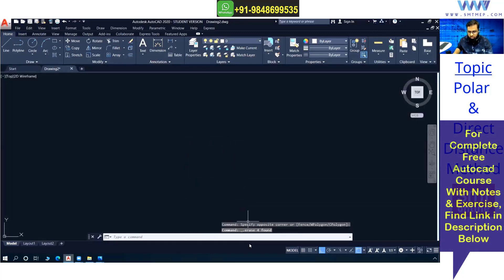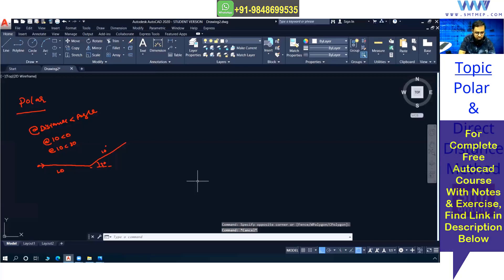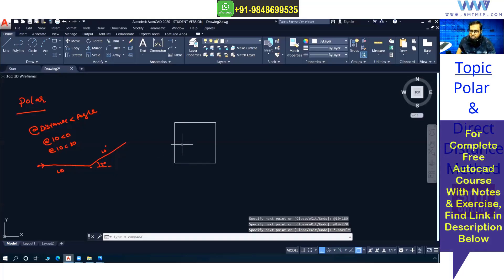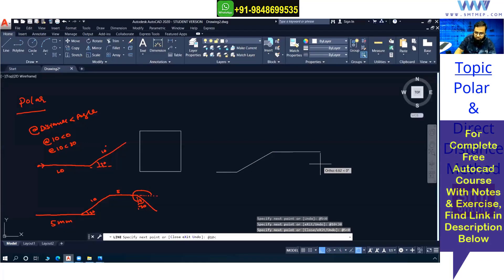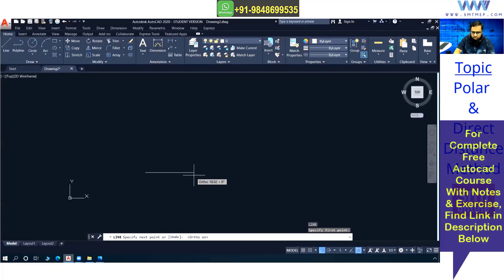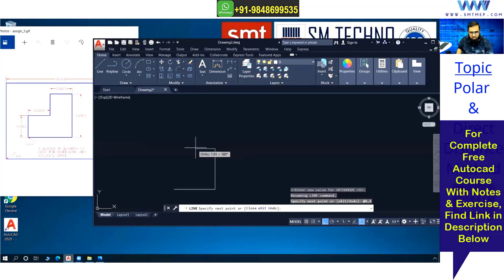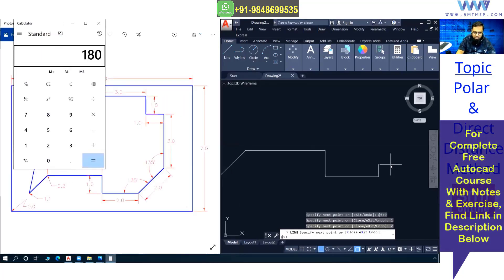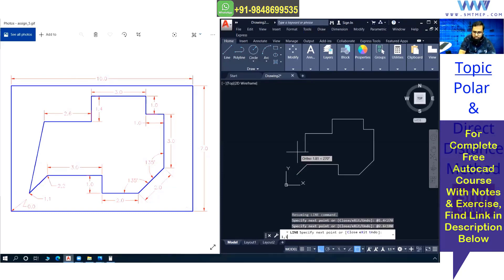Polar and Direct Distance Method - CLASS 8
In this video, you will know about Polar and Direct Distance Method  in AutoCAD 2D. Our Experienced trainer will explain in easy technical language which helps you to understand easily and also you will get the idea about its process.

✅ Want to pursue a career in AUTO CAD 2D? Learn more about what's included in a Auto CAD 2D course.